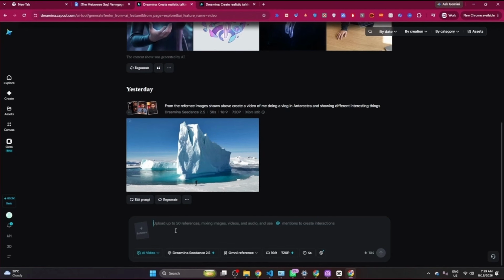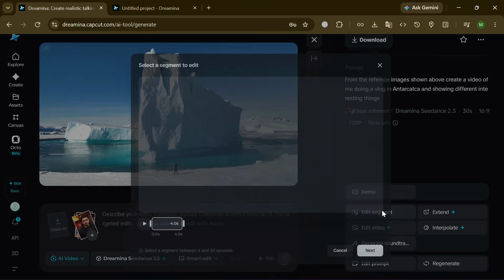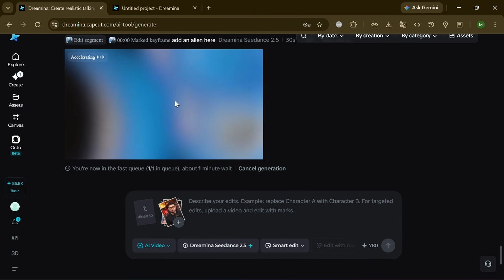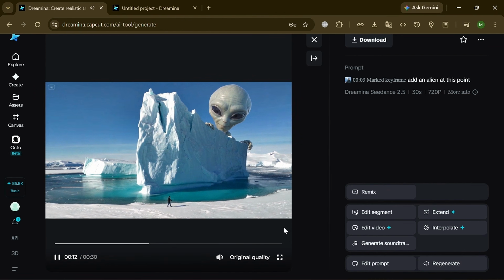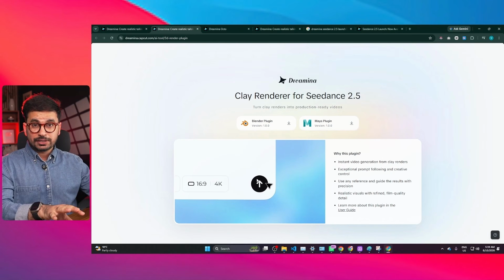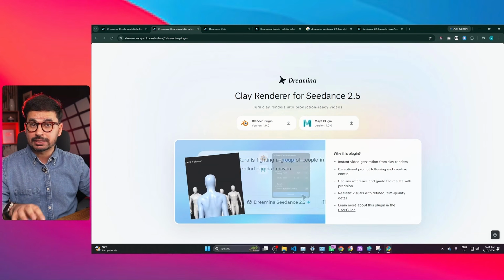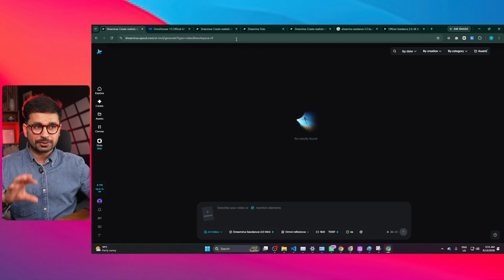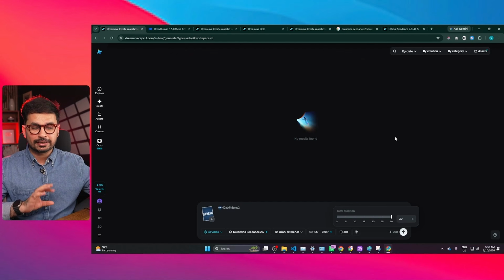Dreamina Seedance 2.5: The Ultimate AI Video Tutorial & Review - 3-Minute Cinematic AI Videos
Dreamina Seedance 2.5:
Dreamina Seedance 2.5 is now available globally, giving creators a more controllable workflow for AI video creation.
Instead of relying on a single long prompt, you can use Omni Reference with up to 50 multimodal assets—including images, videos, and audio—to give your scene clearer direction for character appearance, visual style, lighting, and movement.
The workflow also supports up to 30-second continuous video generation and a Long Video Mode for building longer projects. In this video, I explore how these tools can be used across cinematic storytelling, product content, advertising, social media, and game-focused creative work.
I’ll also introduce tools like Smart Edit and Edit Segment! They directly help you focus your revisions on the specific segments that actually need adjustment.

Besides, both Seedance 2.0 & 2.0 Fast, only on Dreamina: a 30-second clip costs $0.78 — vs $3.21 elsewhere. 76% less.